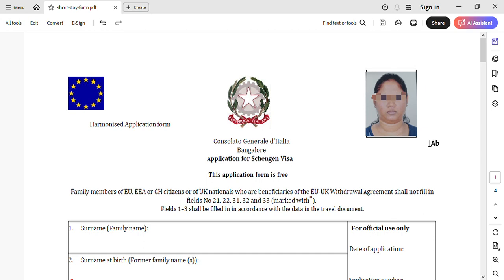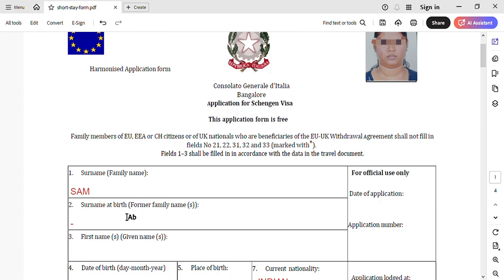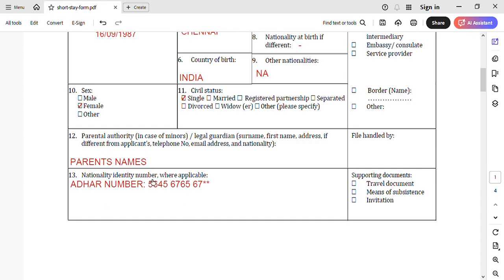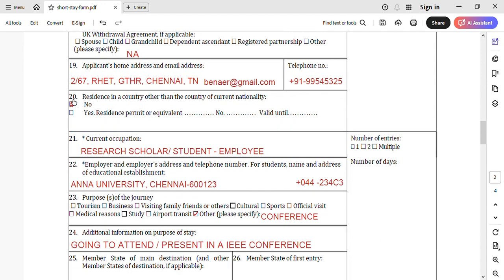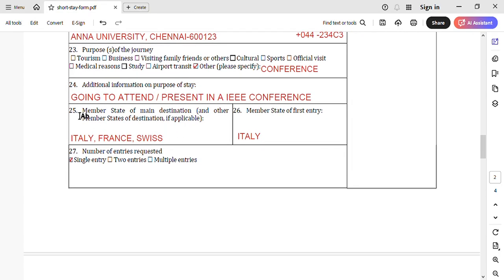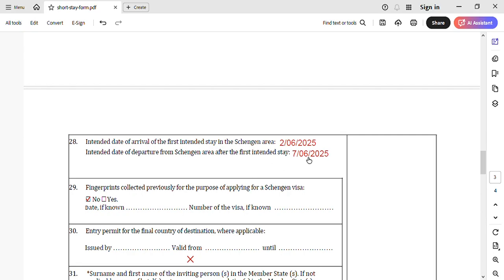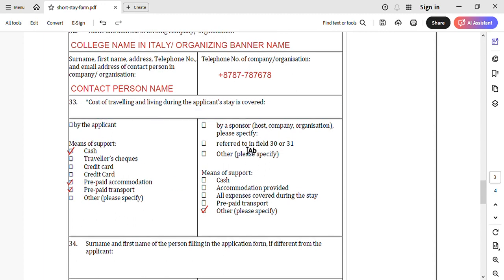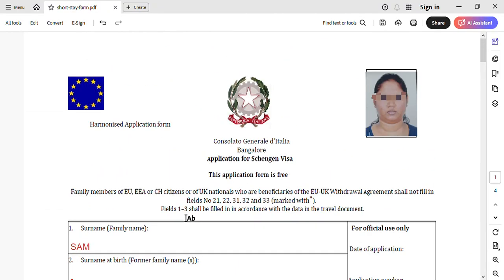schengen visa||SHORT STAY APPLICATION form FILLUP for CONFERENCE|| ITALY|| Invitation visa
Step-by-step guide to filling out the Short Stay Schengen Visa application form for attending a conference in Italy on an invitation visa. Learn how to correctly complete each section to ensure a smooth application process